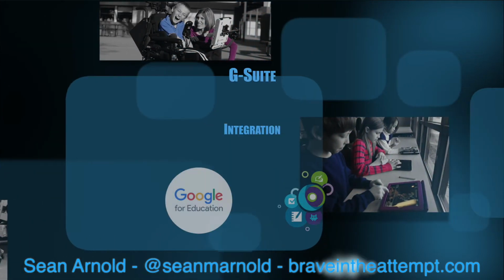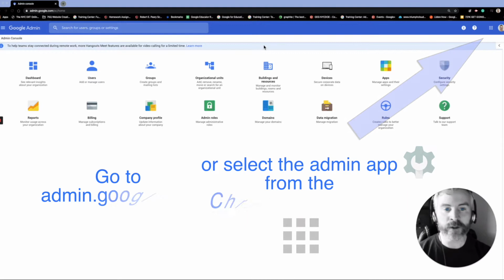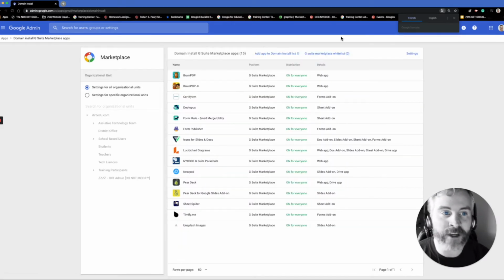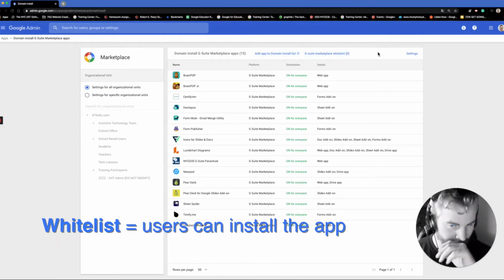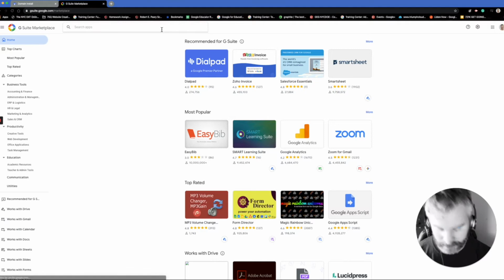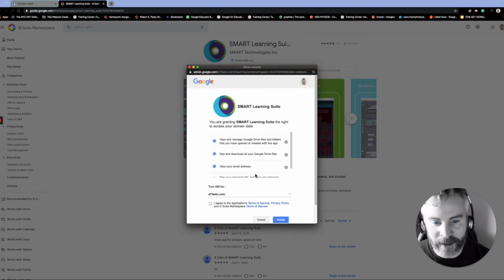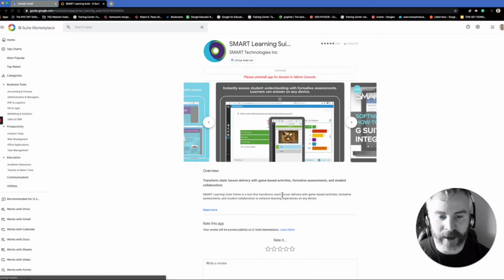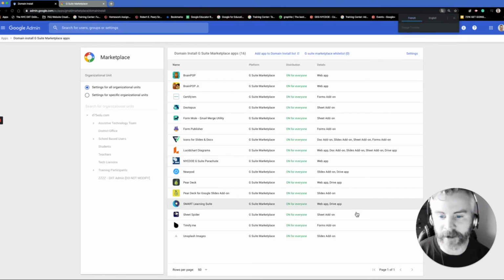G Suite Integration with SMART Learning Suite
Learn how you can install and give access to apps like SMART Learning Suite Online to the members of your G-Suite domain. Whitelisting won't work for this app. Installation is necessary.